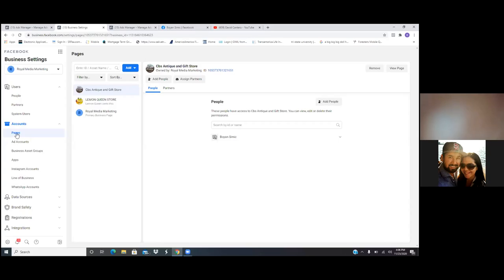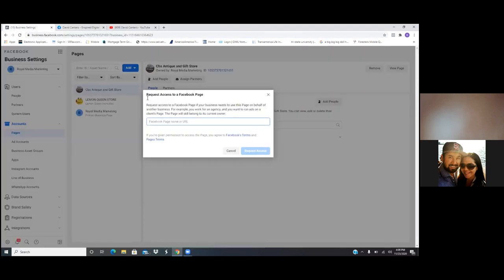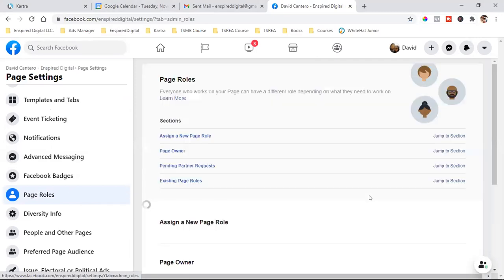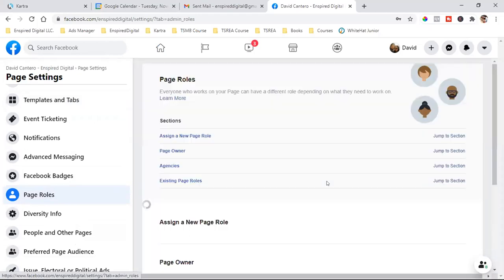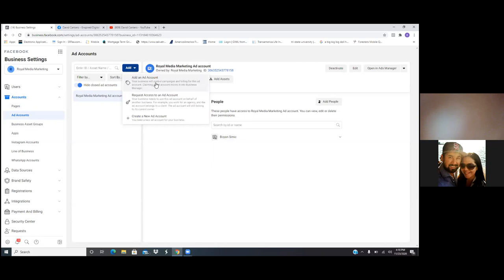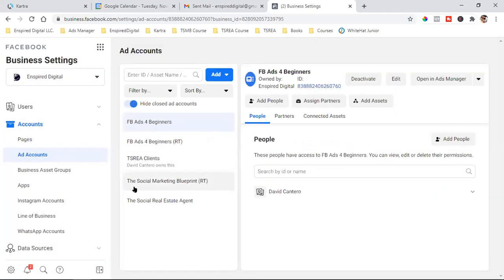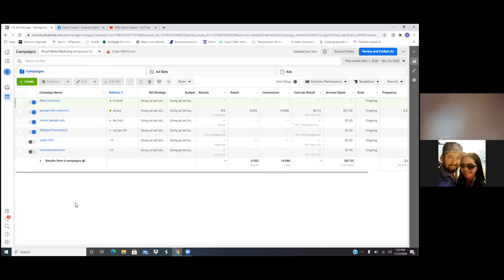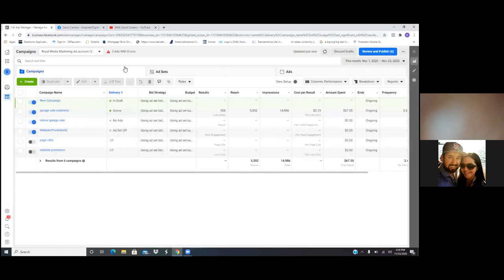HOW TO REQUEST ACCESS TO A CLIENTS FACEBOOK AD ACCOUNT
Here's my newest video on Requesting Access (August 2022).

If you got any value from today's "HOW TO REQUEST ACCESS TO A CLIENTS FACEBOOK AD ACCOUNT", please SMASH the LIKE button and click here to subscribe I release weekly videos on Social Media Marketing & Facebook Advertising for today's digital Realtor & Online Entrepreneur!